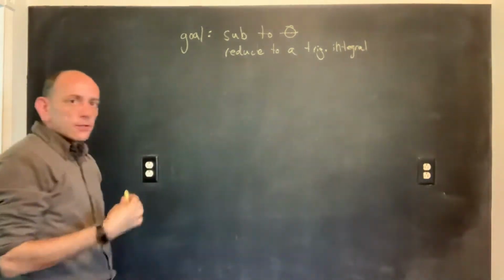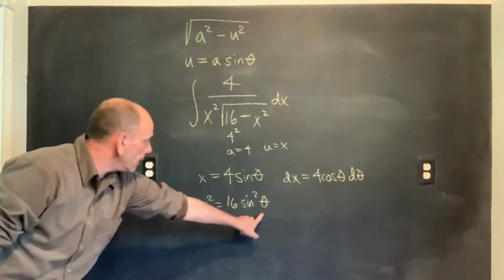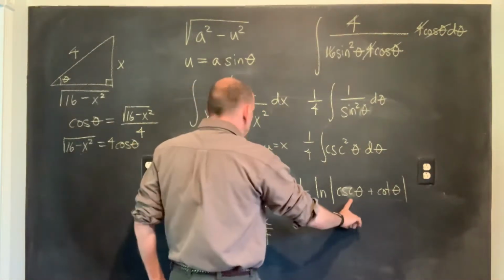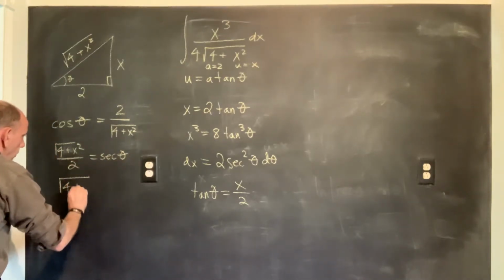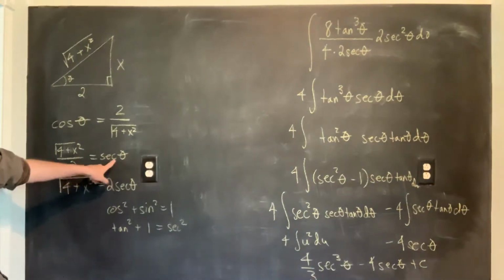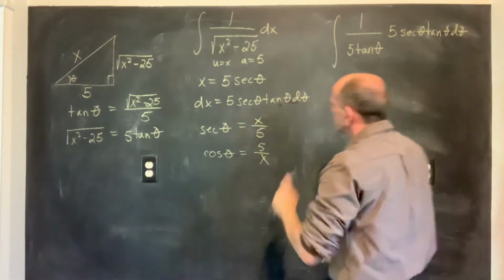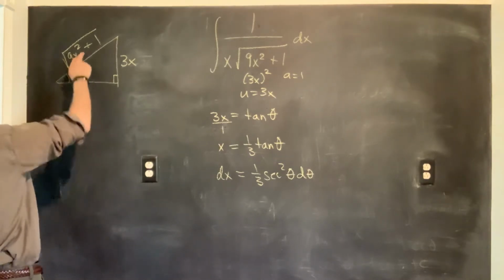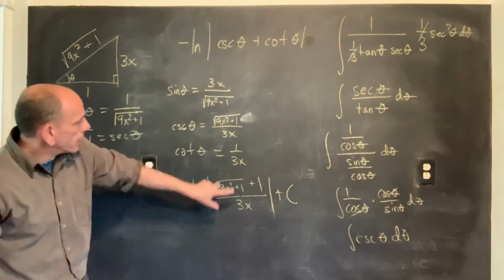Trigonometric Substitution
Calculus II Video on trig substitution.
Notes:
Error in the first sine example.  Integral of csc square is -cot.
Error in tangent example.  Coefficient should be 2, not 4.